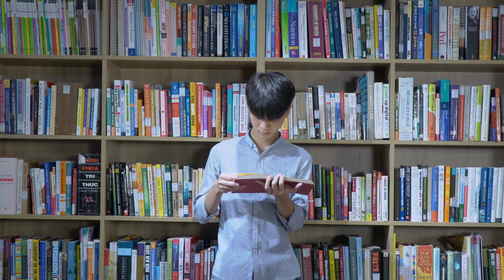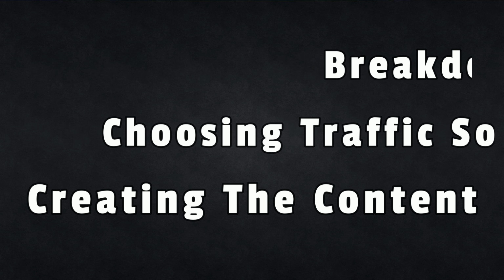How To Go From $0 To $100,000 Using Online Courses (Part 3 Traffic)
To Follow Along My TicTok!

To Signup For Live Webinar!

In online businesses there are many crucial parts of the engine that keeps the whole business running.

If one of these pieces are removed or aren't functioning properly the whole online business model will crumble entirely. For most online business one of these core components would be building traffic.

Without building traffic all other parts of the business will crumble apart. No one will go into your sales funnel to capture their email, and then no one will end up buying your course. You will just be left with a online course that sits their being untouched regardless of how good it is.

With all this being said I hope you understand the importance of building traffic along your life of being an entrepreneur.

The great thing about building traffic nowadays to sell your online course. Which is completely different from back in the day is that you can build massive anounts of traffic for free all with the help of social media.

As long as you are consistently uploading content and mastering your craft overtime there is no reason you wont get success with your online course. You'll be making money online in your sleep for years to come if you master this 1 thing.

In this video I'll be breaking down the main social media platforms I would suggest to grow your online business as well as the one's I will be using along this series.